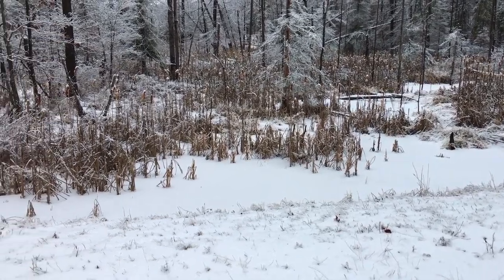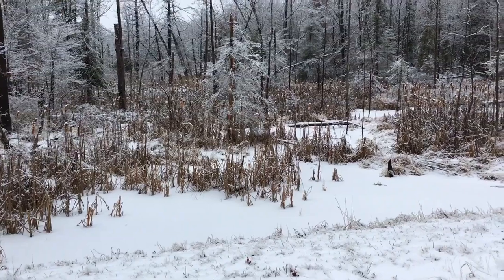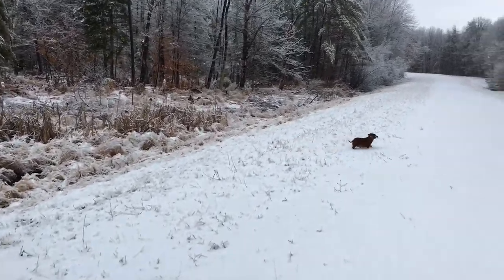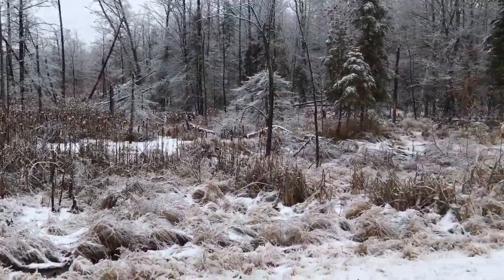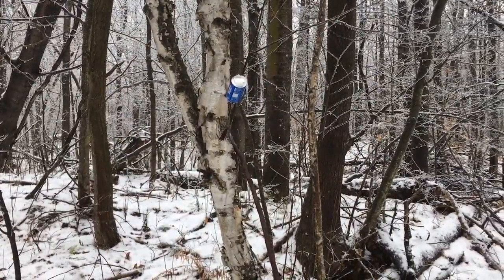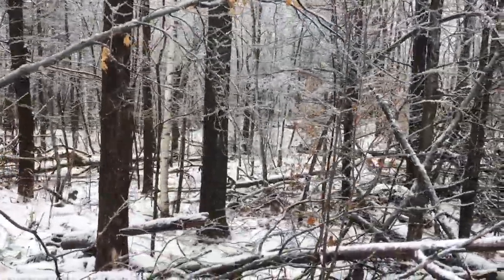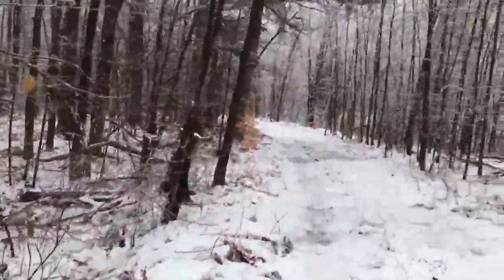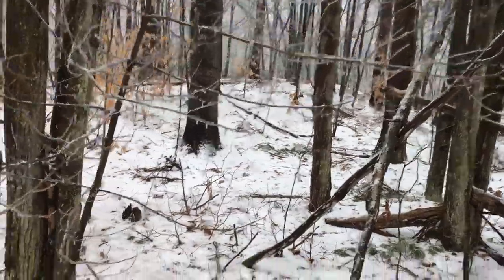Bean goes exploring, finds the old dump.